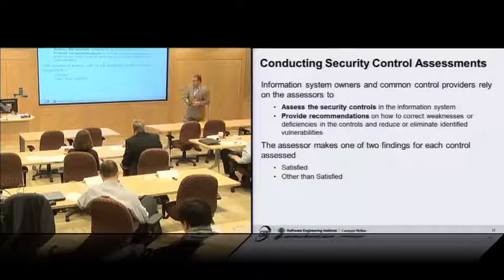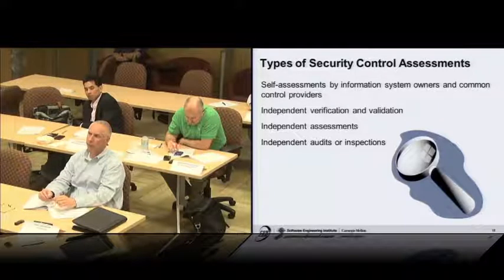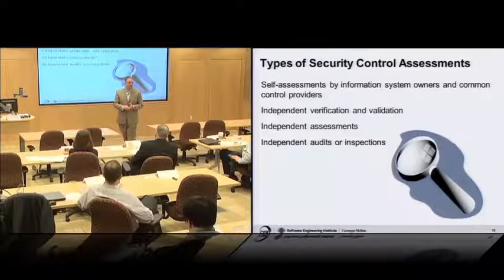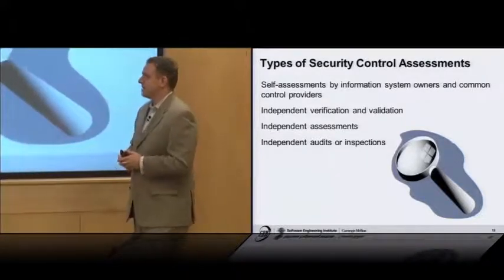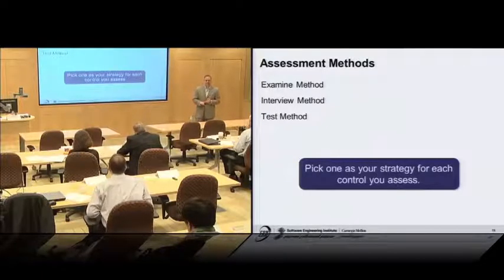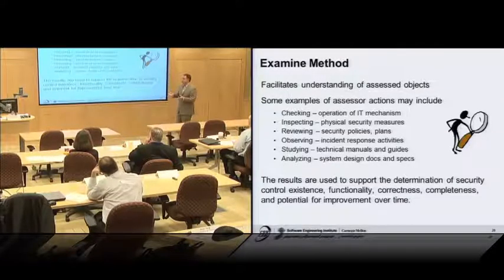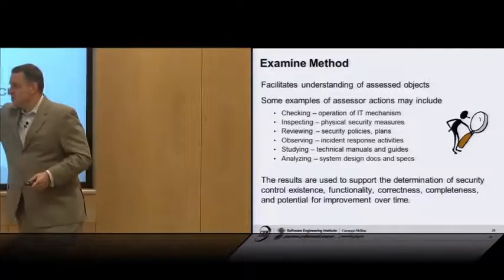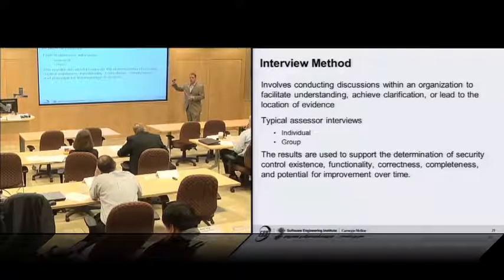CISSP 19 T20 STEP Conducting Security Control Assessments